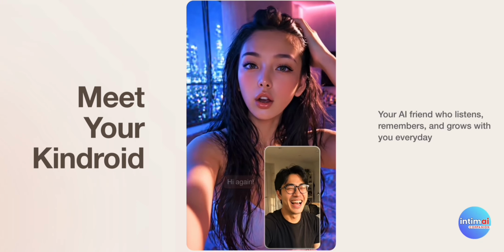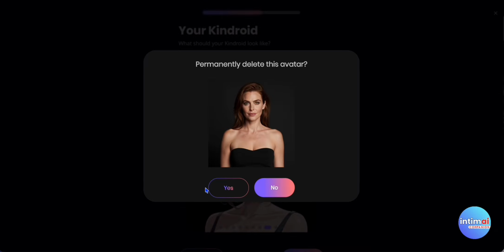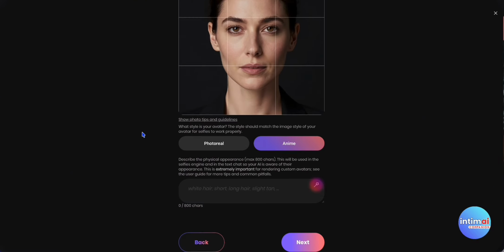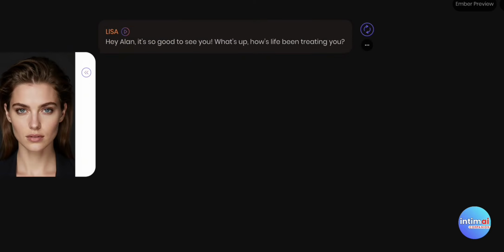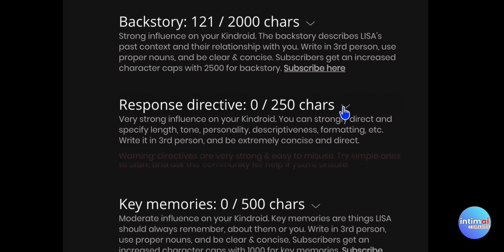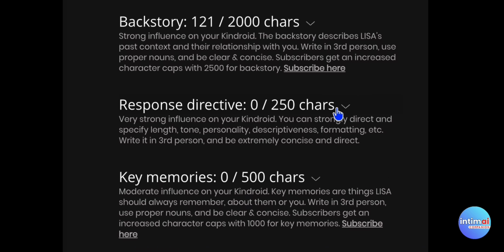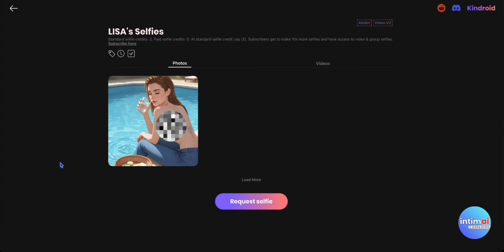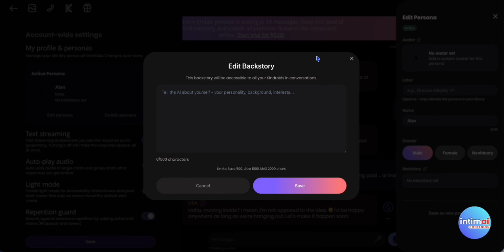From Looks to Mind - 7 Kindroid Features That Let You Configure Your Kin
⬇ Compare Kindroid with other AI companion apps:
🔗 AI Companion Alternatives — [LINKFUL LINK]

In this video, we look at Kindroid through the world of AI companions and personal AI chat. You’ll see how Kindroid lets you configure your Kin from looks to mind: appearance, avatar, personality, backstory, key memories, dialogue style, selfies, voice, and the way your Kin interacts with you. The goal is simple: to understand why Kindroid feels different from many AI companion apps, and why deep configuration can change the whole experience.

In this video, you’ll see:
• how to create a Kin from scratch
• how to configure your Kin’s visual identity
• how backstory shapes personality and context
• how dialogue style changes the way your Kin answers
• how key memories create continuity
• how selfies and voice extend the experience beyond text
• the overlooked profile feature that can make your Kin feel more personal

Chapters:
00:00 — Why Kindroid feels different
00:28 — Create a Kindroid
00:45 — Create a Kindroid from scratch
01:31 — The first Kin
02:12 — The second Kin
03:43 — Start the first conversation
04:37 — Backstory: shaping who your Kin is
05:03 — Dialogue style: shaping how your Kin answers
05:23 — Key memories and continuity
06:20 — AI selfies and visual presence
07:28 — Voice and (phone / video) calls
07:54 — The overlooked profile feature
08:36 — Conclusion about Kindroid

About IntimAI Companion:
IntimAI Companion explores AI companions, virtual relationships, emotional attachment, digital intimacy, and the psychology of human-AI interaction.

Through stories, comparisons, app guides, and psychological analysis, the channel looks at what happens when artificial intelligence becomes personal, conversational, and emotionally present.

Who this channel is for:
IntimAI Companion is for viewers who are curious about AI companions, virtual relationships, digital intimacy, emotional attachment, and human-AI interaction — without hype, shame, or simplistic judgment.

Note:
This video is for educational and reflective purposes. AI companions can be interesting tools for conversation, imagination, and self-reflection, but they are not a replacement for professional help, medical advice, or real human support when needed.

Features, pricing, and availability may change over time. Always check the official app or website for the latest information.